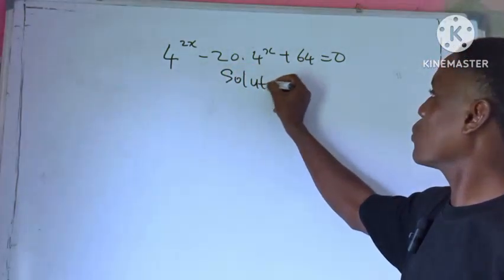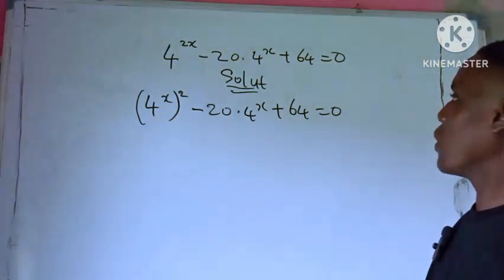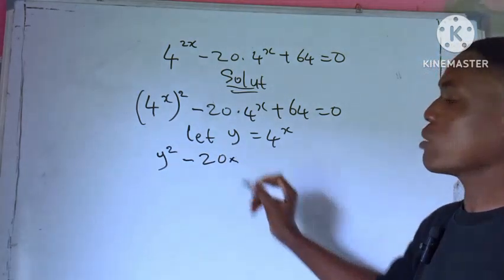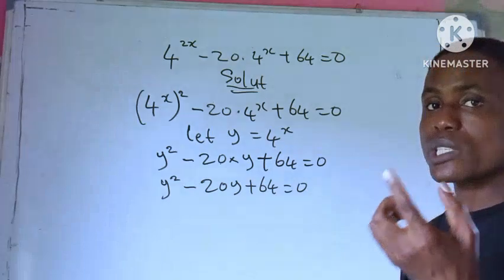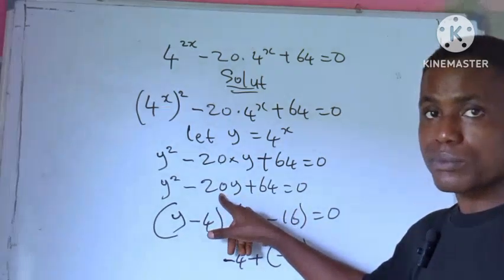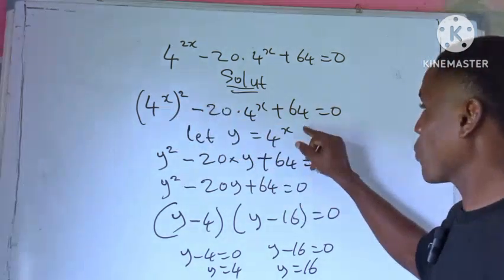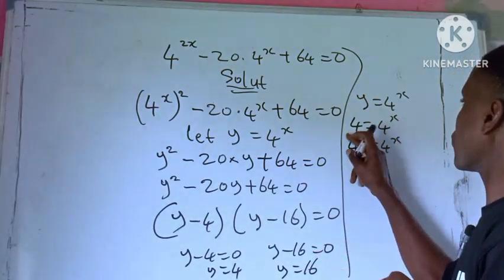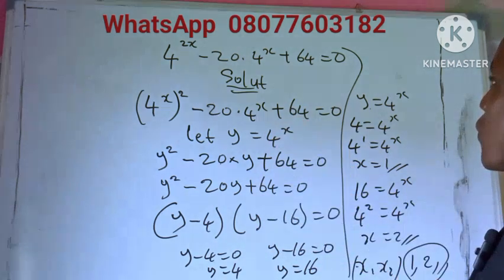MATHS. How to solve exponential equations